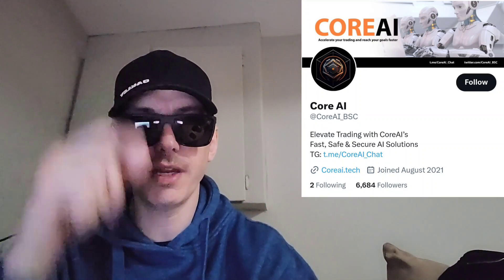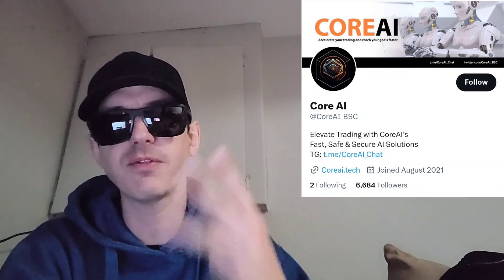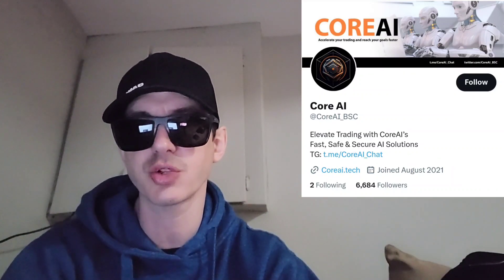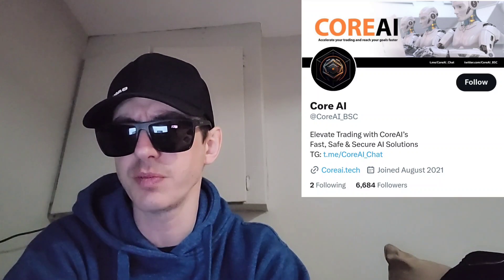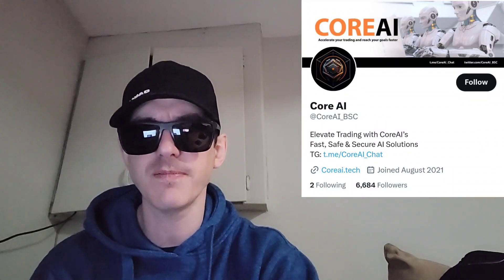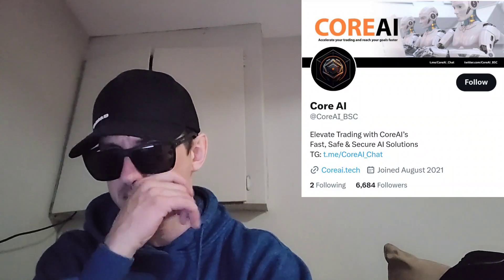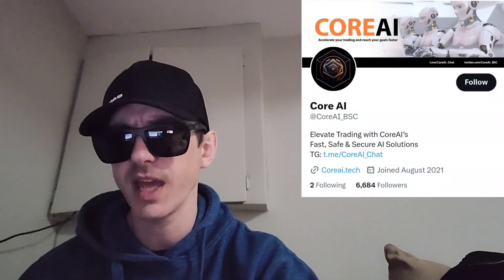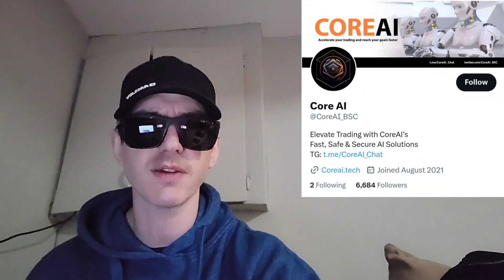$COREAI - CORE AI TOKEN CRYPTO COIN ALTCOIN HOW TO BUY NFT NFTS BSC ETH BTC NEW COREAI DAO BNB DEX